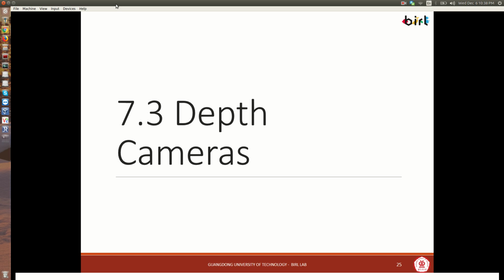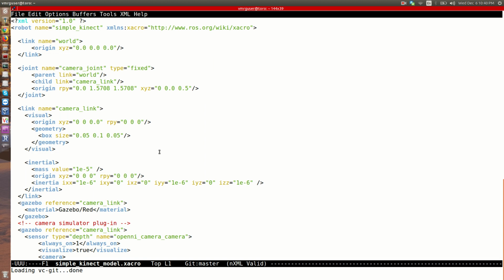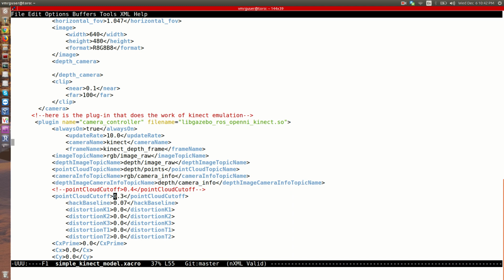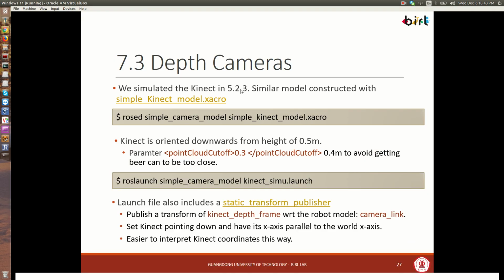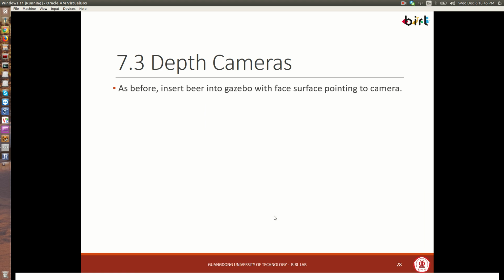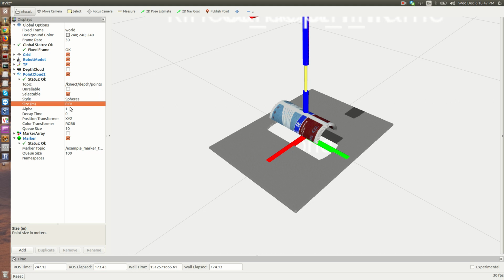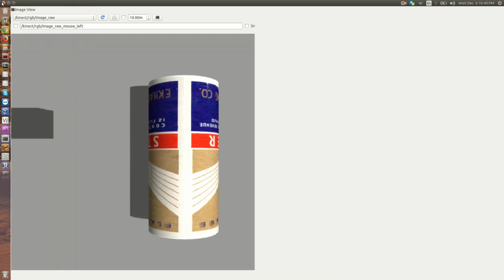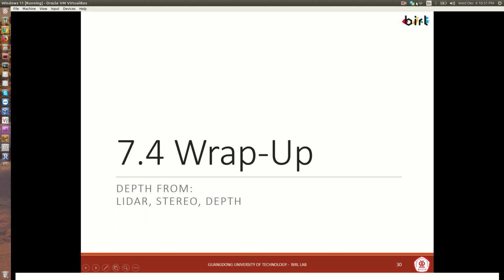Lec 08 3 Depth Depth